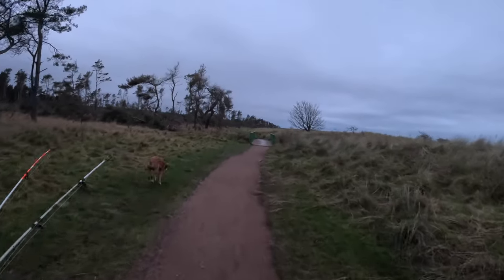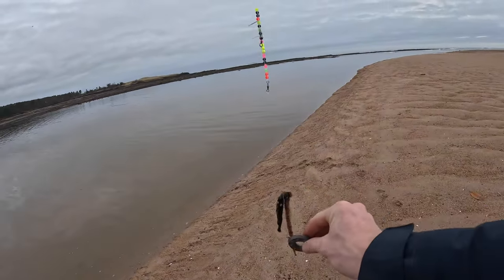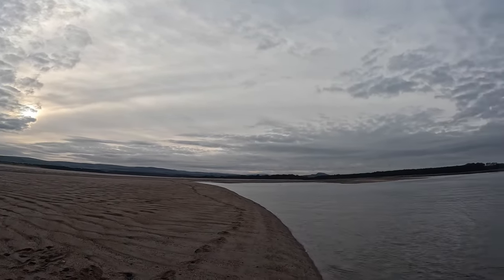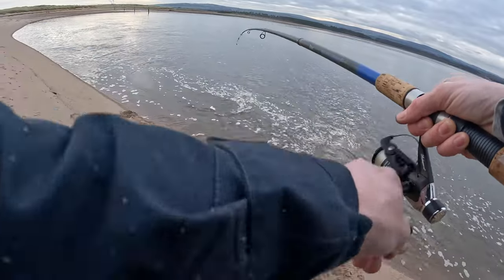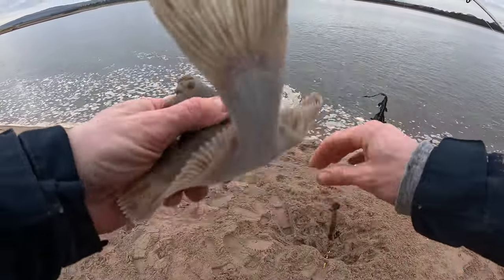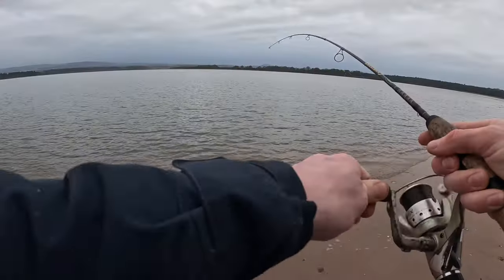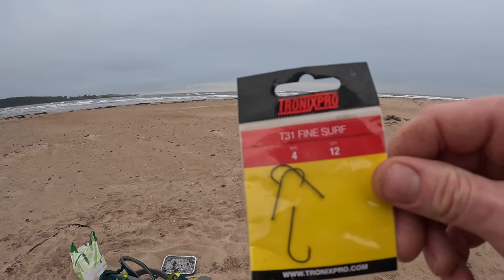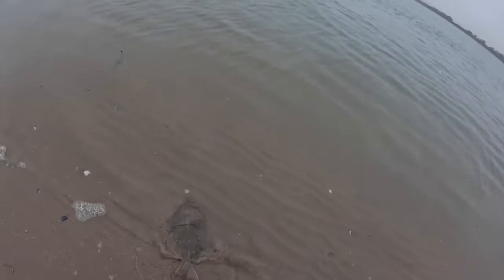Sea Fishing Scotland - Estuary Flounder - A Very Successful Trip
Went back down to the East coast, this time to target Flounder. The spot I fished is just outside Dunbar.
A bit of a slow start, only catching a crab at the first fishing spot, but I knew my best chance was at the second spot I fished. As soon as the tide started pushing in I was catching fish.